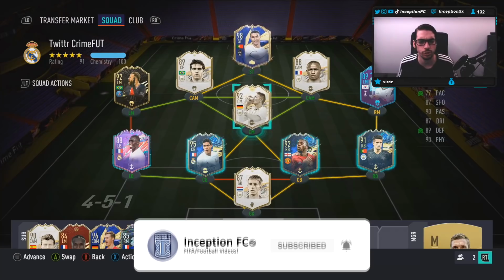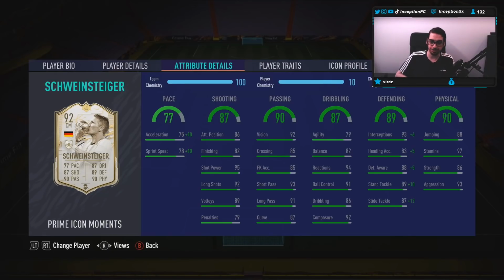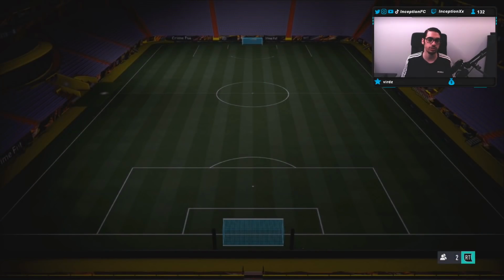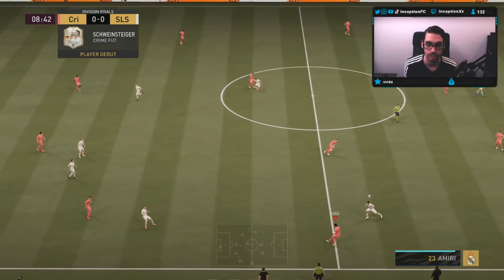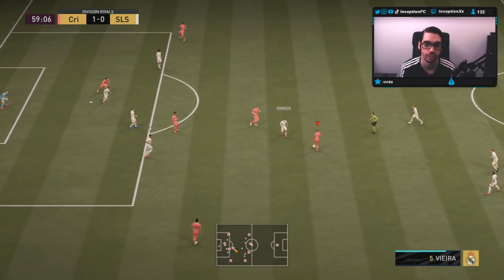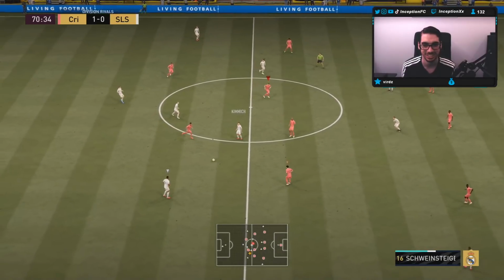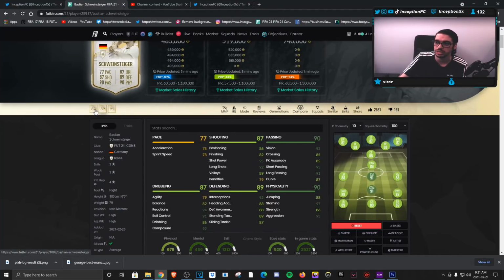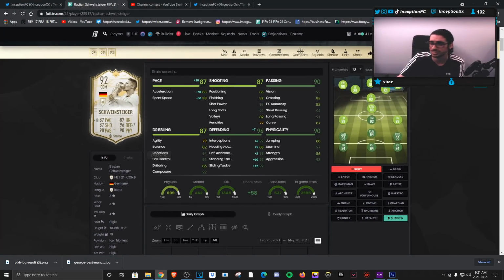IS HE WORTH UNLOCKING?🤔 92 ICON SWAPS PRIME ICON MOMENTS SCHWEINSTEIGER REVIEW FIFA 21 ULTIMATE TEAM